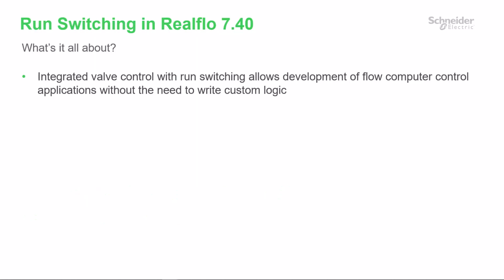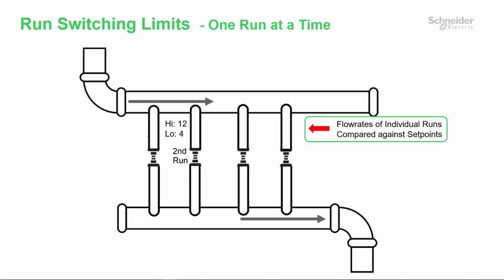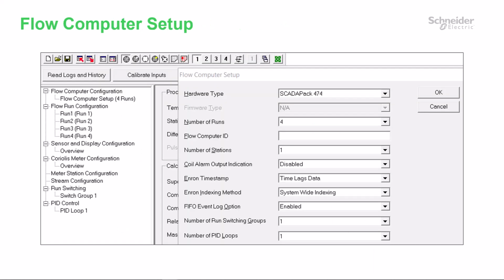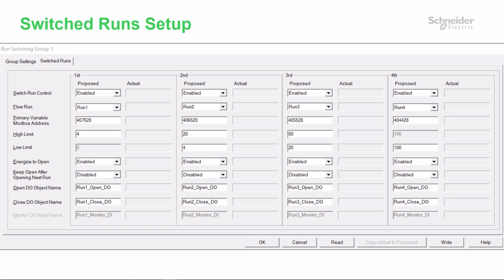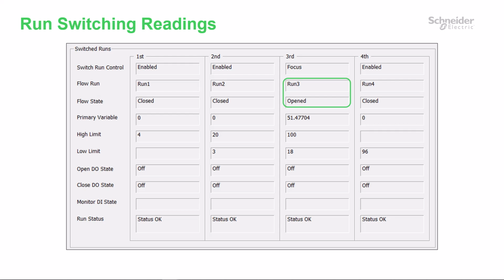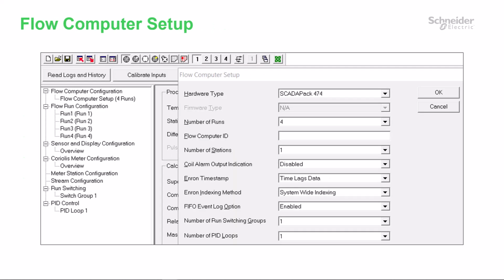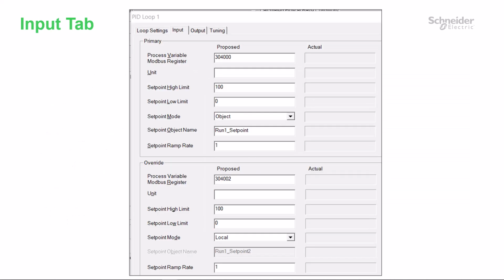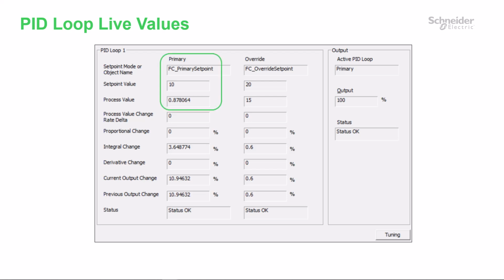Run Switching and PID Control – New Capabilities in Realflo 7.40 | Schneider Electric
Join Remote Operations Specialist, Joel Weder, as he walks through new capabilities in Realflo 7.40 such as run switching and PID control.

👋 GET TO KNOW US BETTER